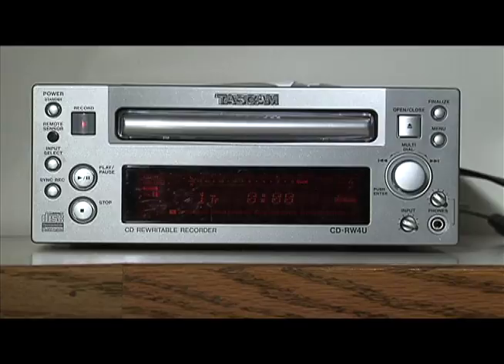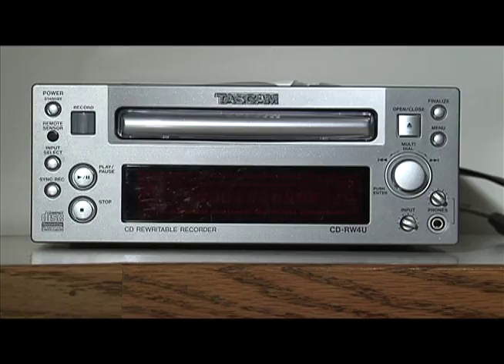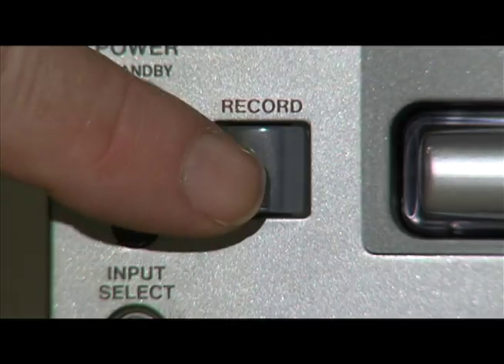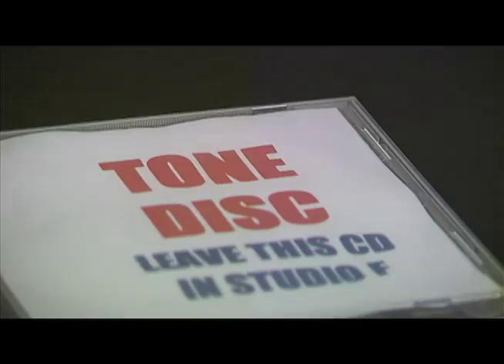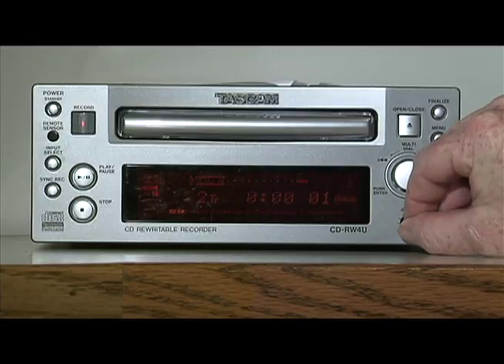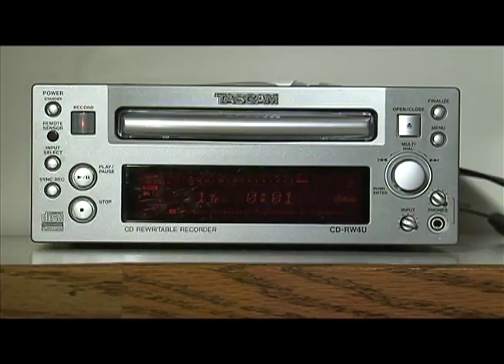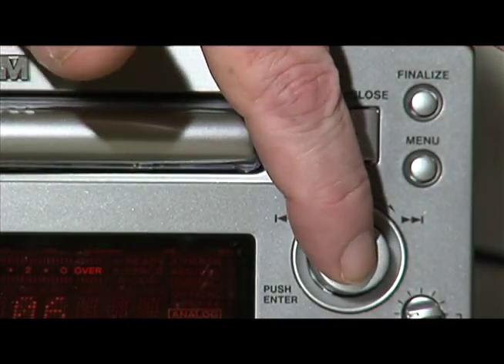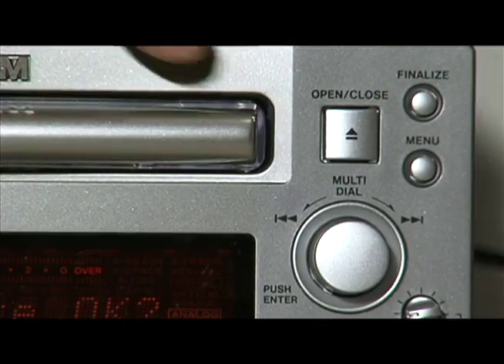CD Burner Movie DV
This is an instructional Video for how to use the CD Burner in Studios D and F.